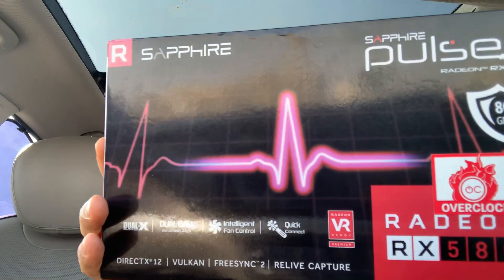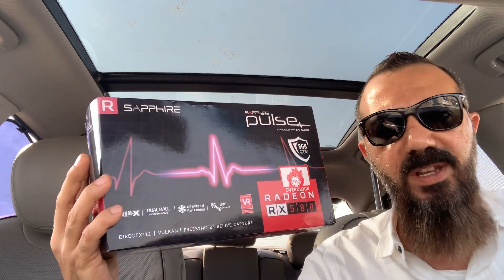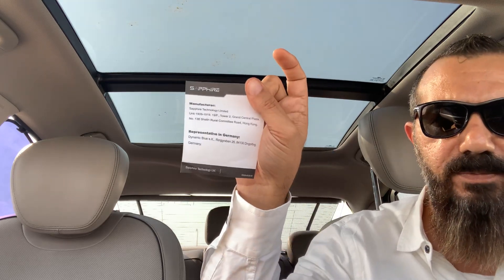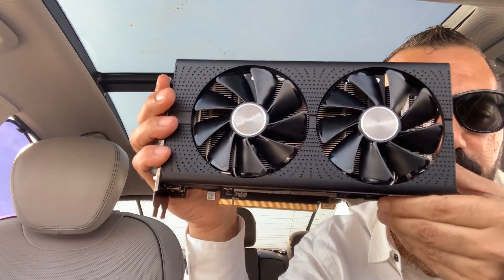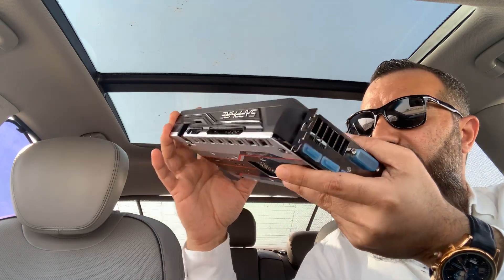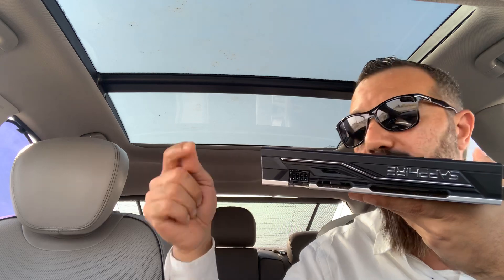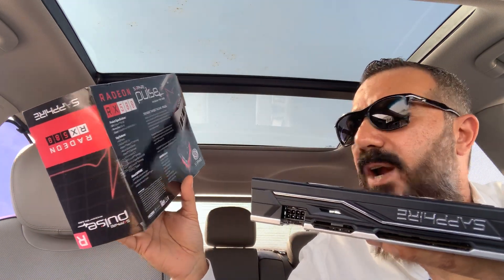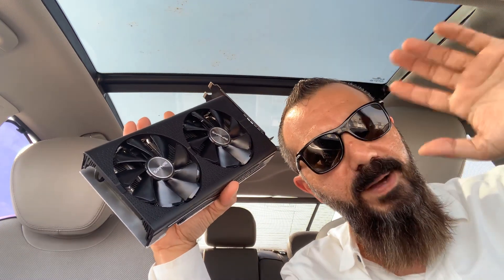Part 1 of Upgrade your Mac Pro 5.1, Sapphire Radeon Pulse RX 580 8GB تحديث كارت الشاشة للماك برو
Unboxing Sapphire Radeon Pulse RX 580 8GB GDDR5 For Mac Pro 5.1 & 4.1 تحديث كارت الشاشة للماك برو

Thanks for amazon UAE
Here you can order